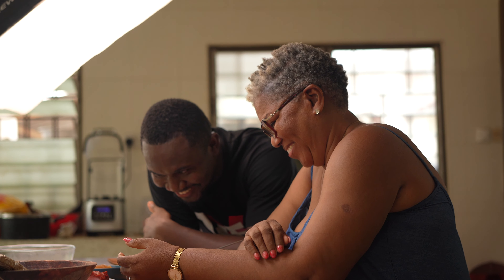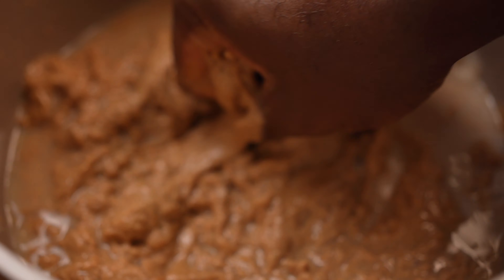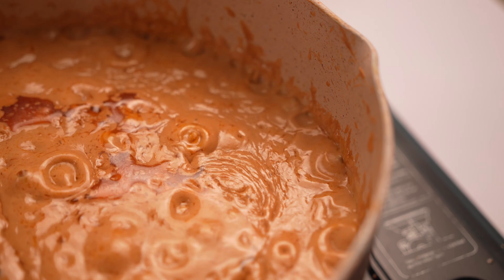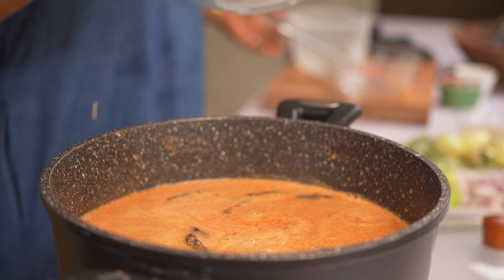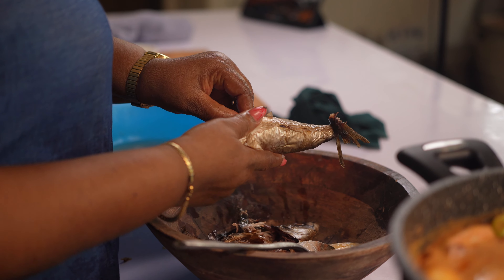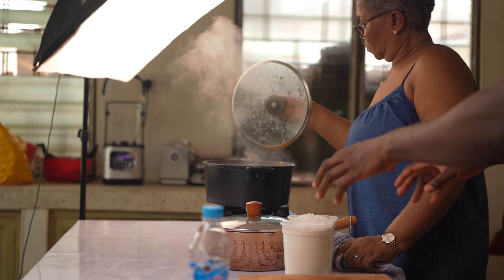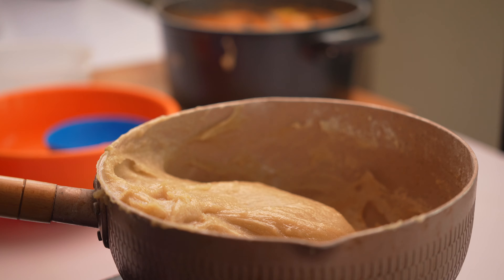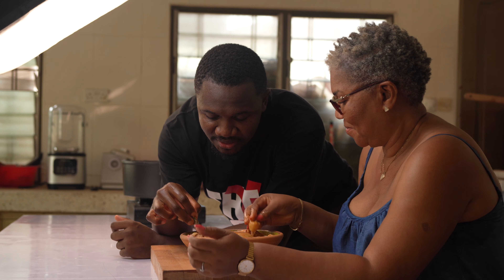How to Make the Most Authentic Ghanaian Groundnut Soup! 🥜🍲 | A Taste of Ghana in Every Spoonful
Discover the secrets to crafting the most authentic Ghanaian Groundnut Soup in this mouthwatering recipe! Join me as I take you on a culinary journey through Ghana's rich flavors and traditional cooking techniques. Get ready to savor the taste of Africa in every delicious spoonful!